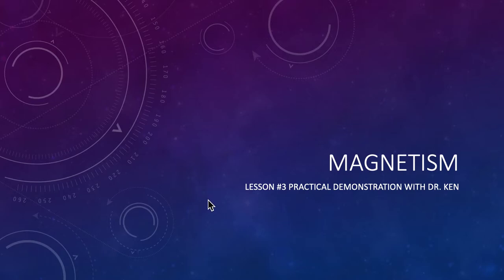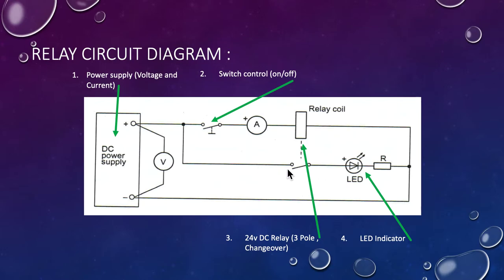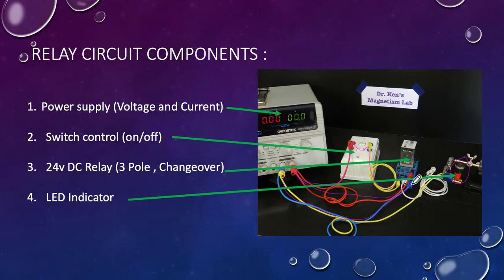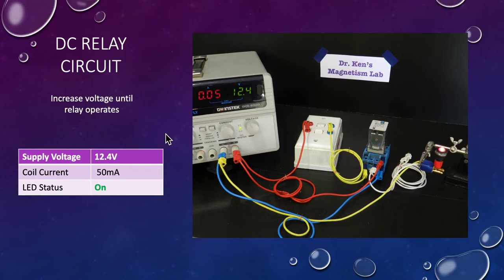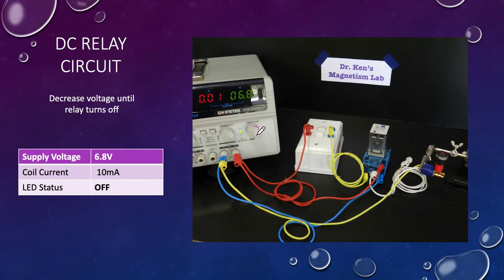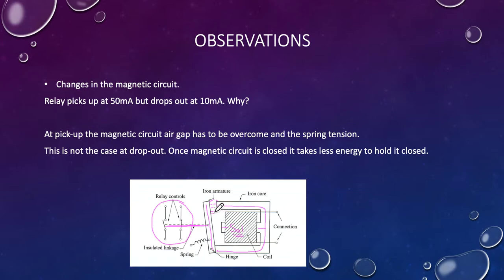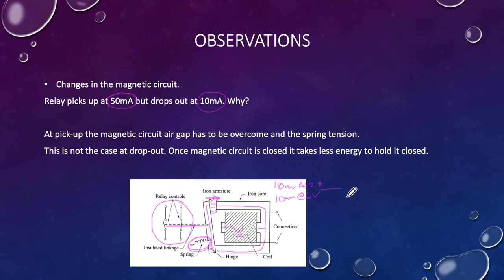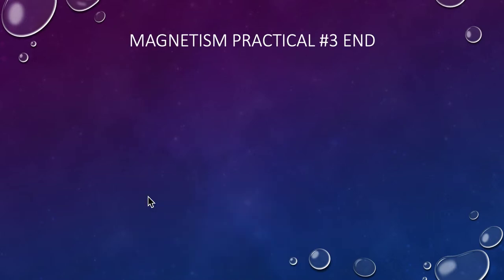EM Lesson 3 Practical Demo Complete Ken Meyer